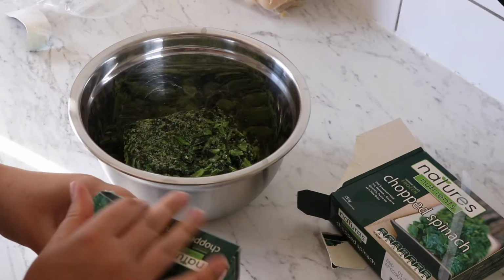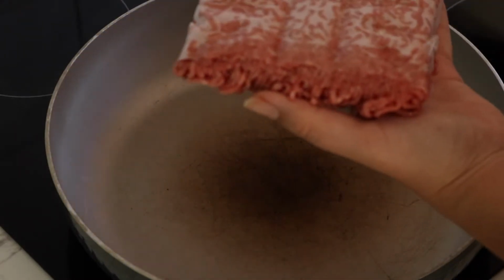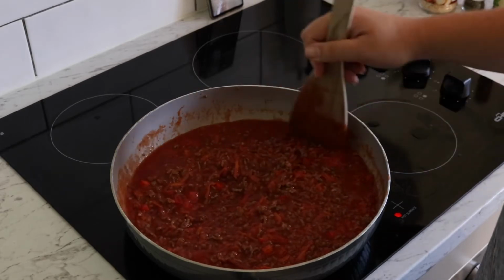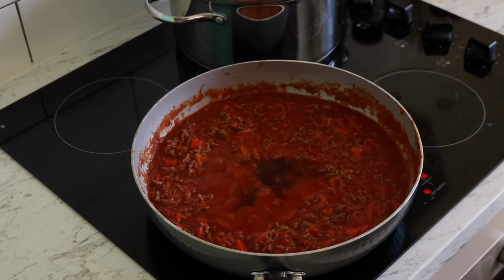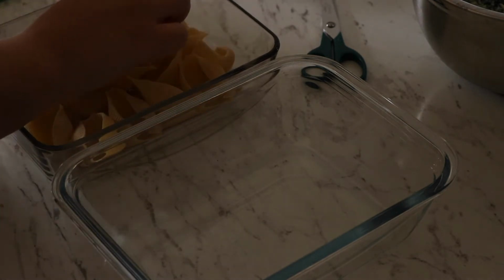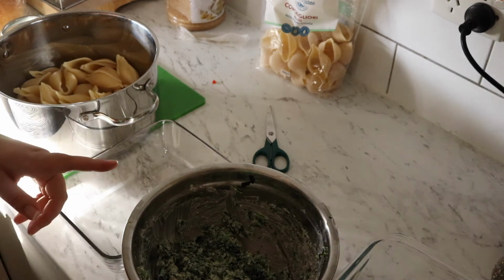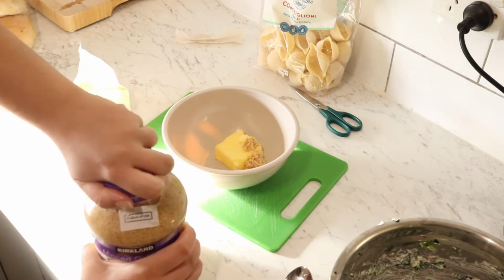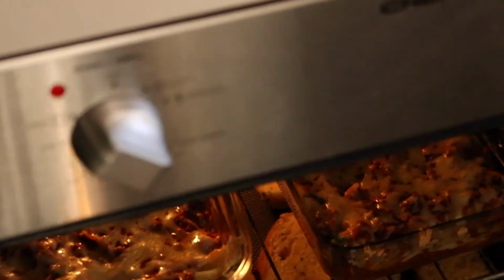SPINACH RICOTTA STUFFED PASTA SHELLS Baked in Bolognese Sauce | Recipe | Cook with Me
Hey everyone!  In today's video I cooked some dam delicious baked pasta! Creamy goodness filling of spinach and ricotta cheese stuffed in giant pasta shells smothered in a flavourful red wine bolognese sauce! Ahh this meal is to die for!

My Account @gabbimarieee
My Cooking Account @gabbimarie_cooking
My eBay/Reselling Account @theprelovedsunflower
Nick's Whiskey Account @whiskeyways94
Keandra's Account @keandra_leigh
Jesse's Gaming Account @jeleegames

My Cleaning Account @sparklesponge
Keandra's Account @keandraleigh10
Jesse's Account @jesselee36

eBay Stores:
My mum's store
My MIL's store

If you cook this recipe, please share it on instagram or twitter using the hashtag Gabbimariecooking